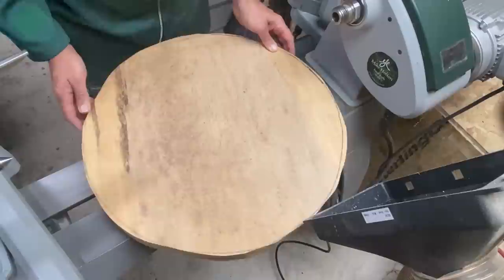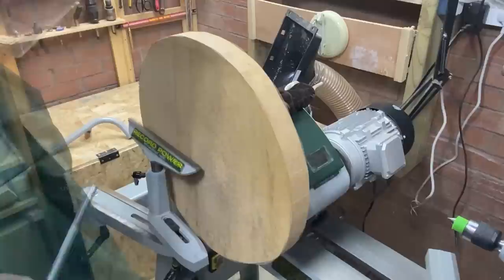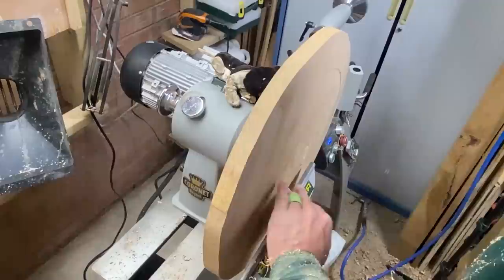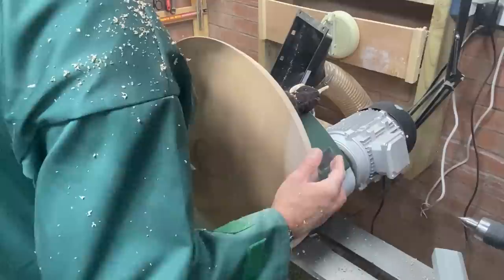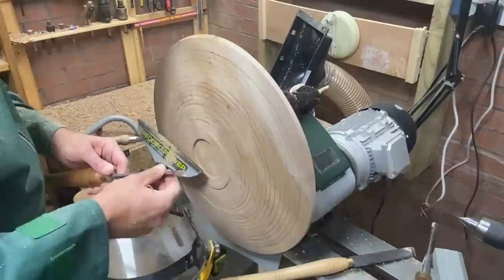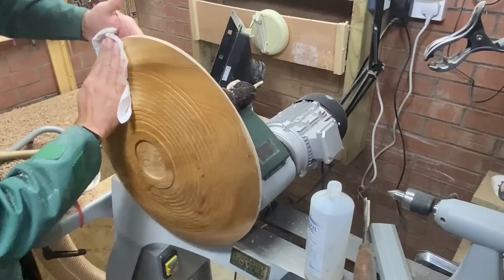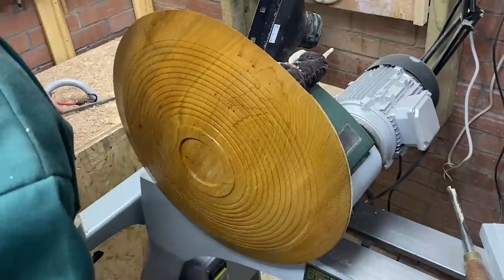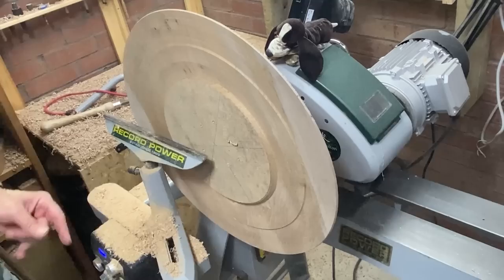VERY SCARY Outboard turning - Woodturning project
Witness a woodturning battle like no other as I take on the mighty 21" Scottish ROCK Elm. Can I conquer its toughness and create a monumental platter? Find out in "A Battle of Strength." and Outboard turning
Sharpen your tools, it's going to be a though one!